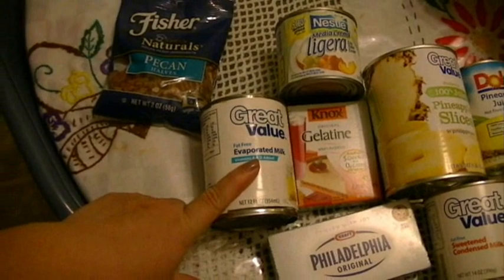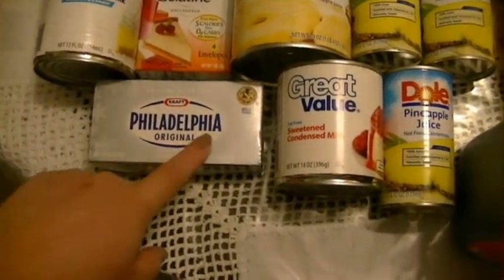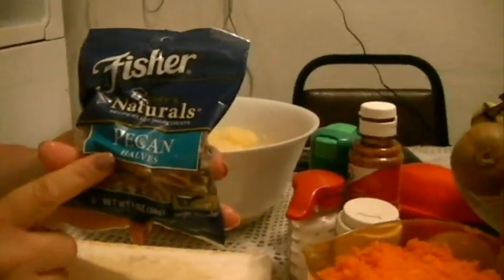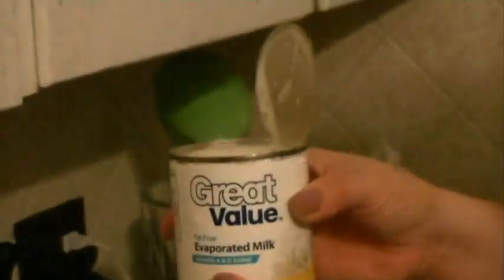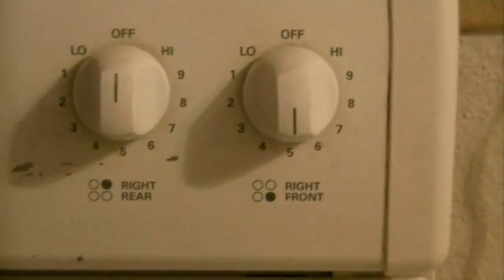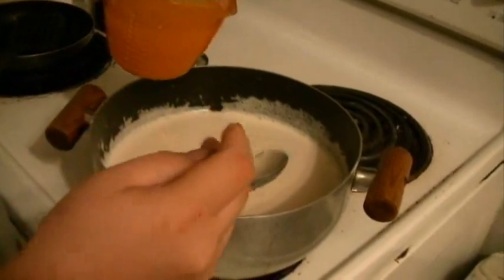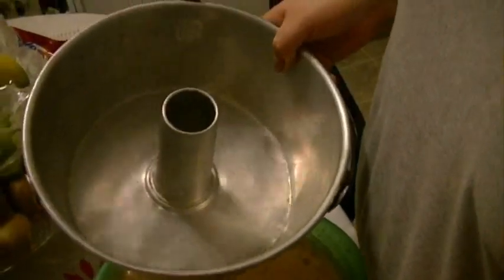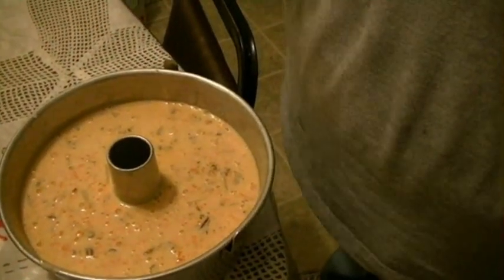Gelatina de Zanahoria y Piña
Esta receta la saque del internet y cada vez que la hago, aqui en mi casa se chupan los dedos!! Se las traigo a ustedes para que la puedan hacer.

Ya se, mi prioridad son los videos de maquillaje y belleza pero de vez en cuando subire videos asi de cocina.
No soy una chef profesional asi que en el video me muestro tal y como soy okis